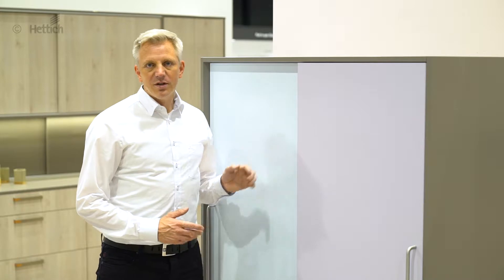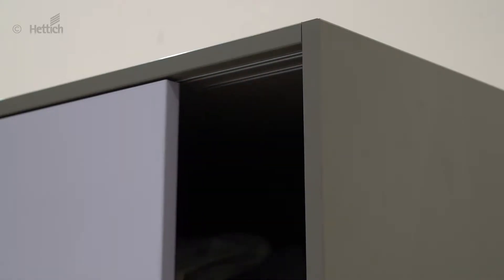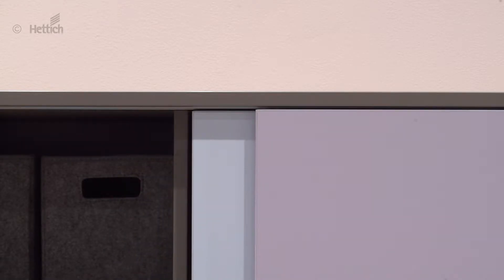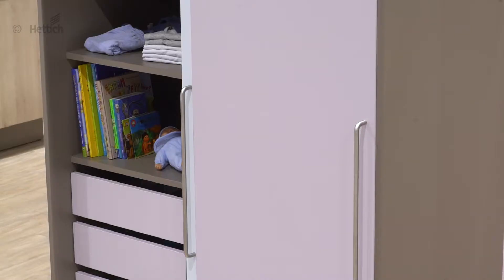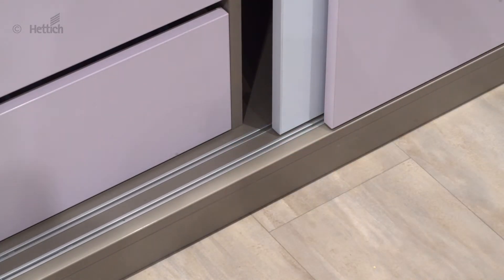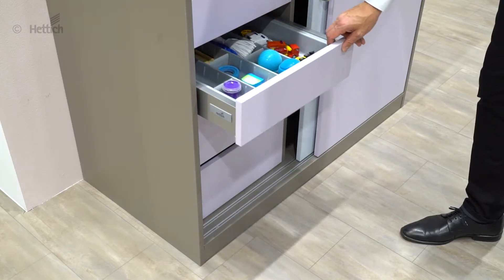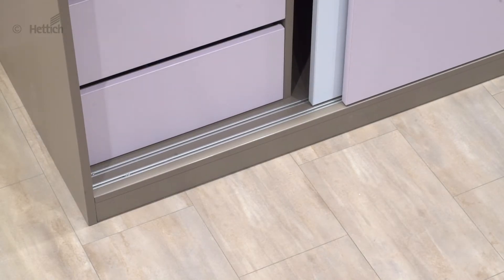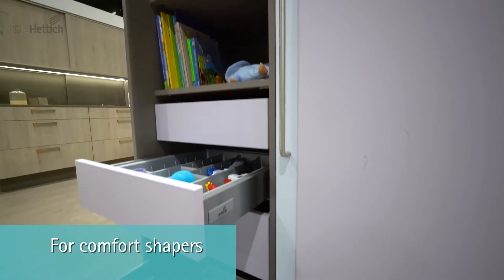Для любителей комфорта: шкаф для детской комнаты с дополнительным пространством для хранения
Восхищать своими решениями. Мы называем это Fascin[action].

Многофункциональный шкаф в детской комнате  для хранения любых вещей - от одежды до игрушек.

2-дорожечная система фурнитуры SlideLine M позволяет использовать раздвижные двери в спальне ребенка: нижний ходовой профиль безопасен для детских ножек. Благодаря демпферу Silent System мебелью одинаково комфортно пользоваться всем членам семьи: от больших до самых маленьких.

Выдвижные ящики InnoTech Atira обеспечивают идеальную организацию и полный обзор внутреннего пространства.

Подробная информация, CAD чертежи и перечень фурнитуры доступны для скачивания на

Вы тот, кто формирует стиль, нешаблонно мыслит, экономит пространство, любит комфорт или простые решения? Тогда посетите наш веб-сайт Fascin[action]